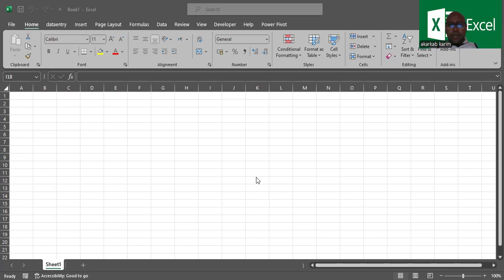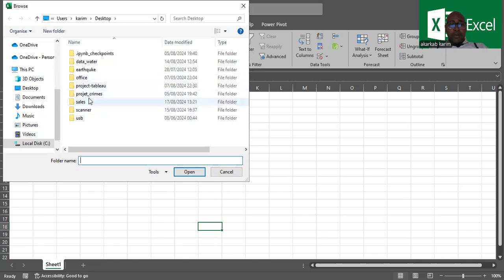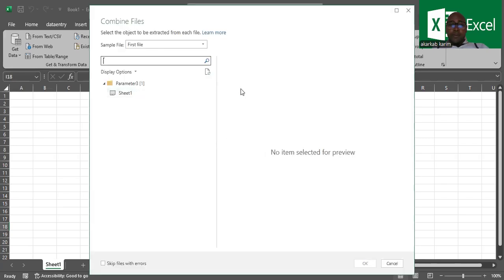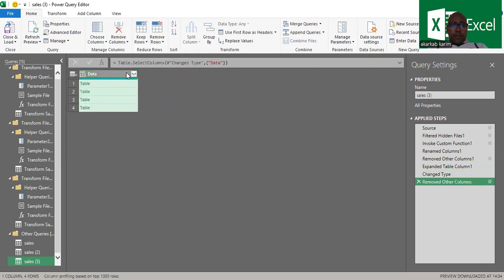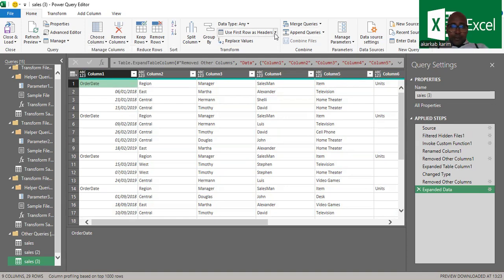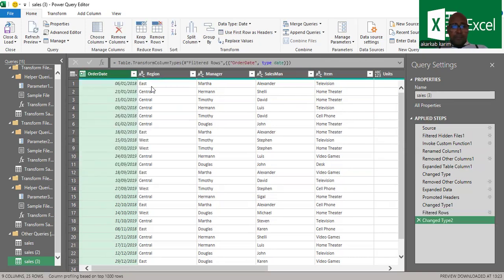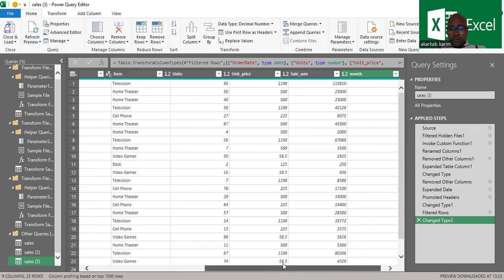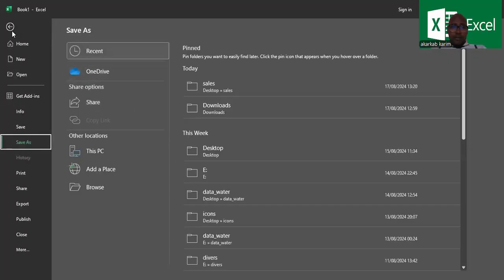COMBINE MULTISHEETS IN EXCEL